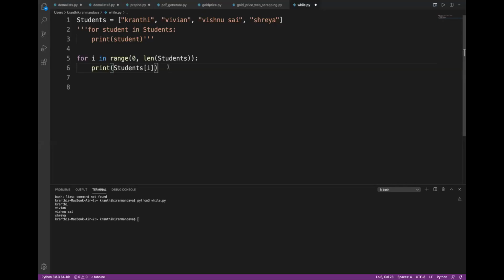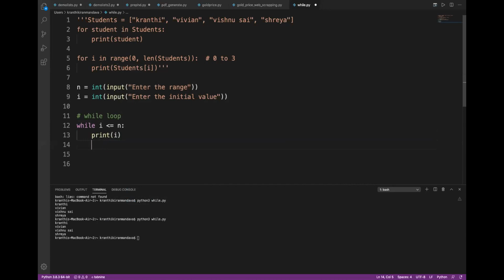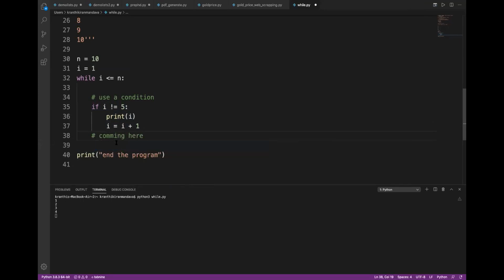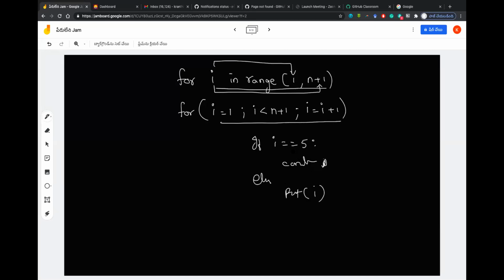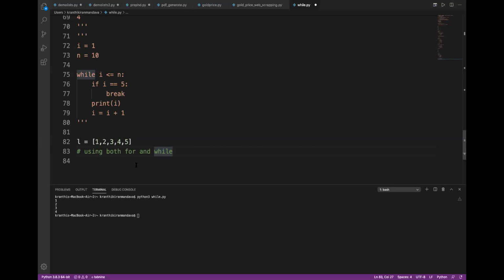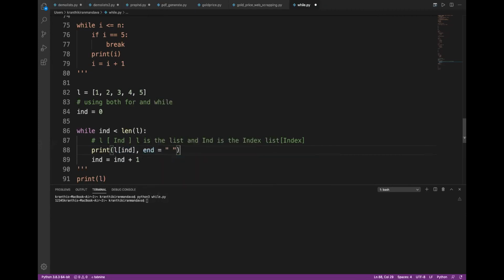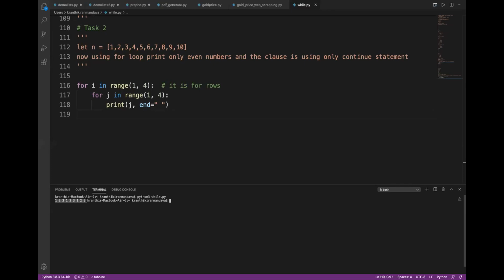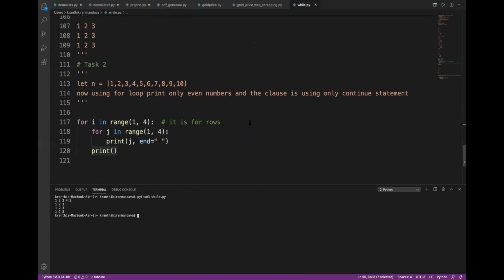While Loops in python 21 January 2021